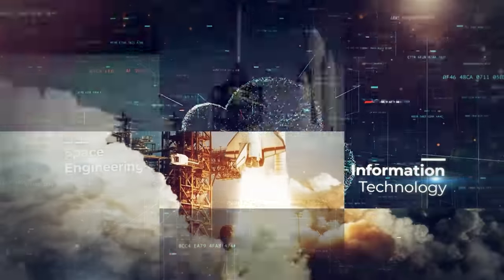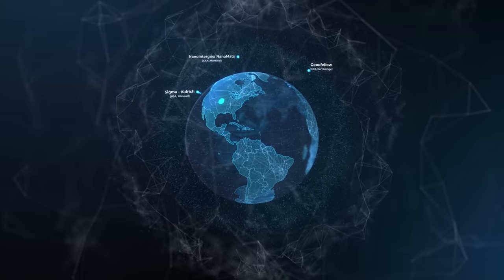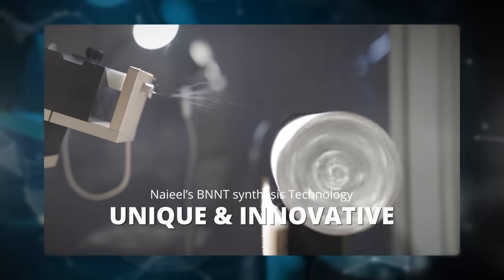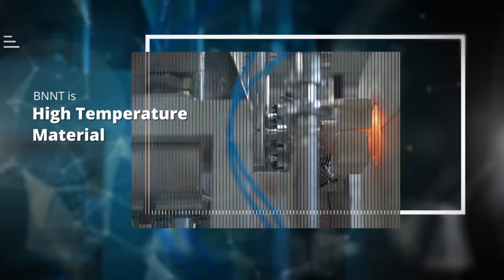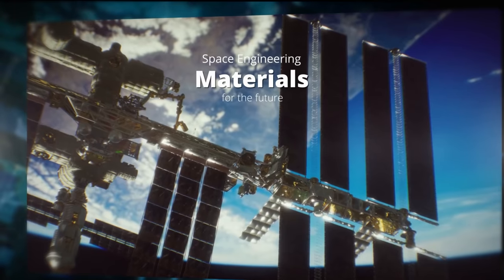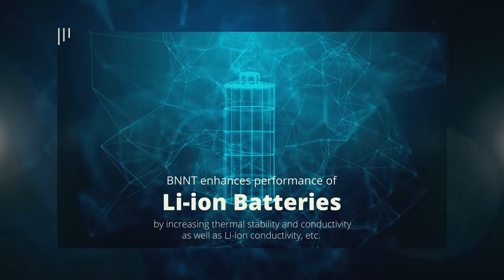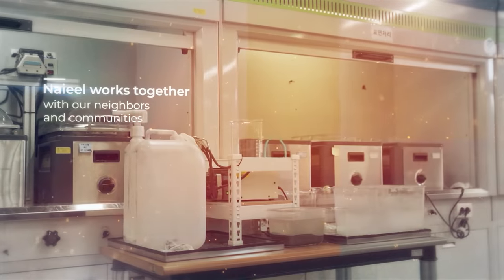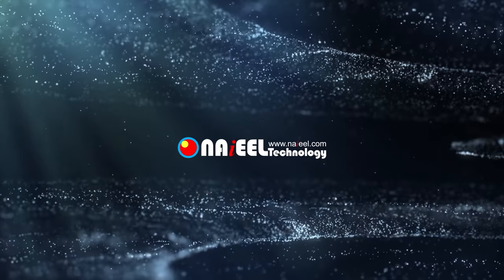tradeKorea-2021 Online Exhibition : NanoBorNT-80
Product Features:.
*NanoBorNT-80*
Product Features:.
NanoBorNT-80 is a Naieel Technology's industrial grade BNNT product. NanoBorNT-80 can be used in various academic as well as industrial R&Ds in addition to the applications for the industrial products.

NanoBorNT-80 powder contains 80% of BNNT in weight, while the balance is h-BN with the trace of metallic impurity. NanoBorNT-80 can be used almost every area in industry including IT/Io T, energy and environment , space and nuclear, and even biomedicals, etc. Currently Naieel Technology can offer kg's and even deal wih ton's of NanoBorNT-80.

1) Electric Insulating Thermal Conducting Materials.
   - Their Conductinity Enhancement : 50%
2) Polymer/metal/ceramic-BNNT composites
    - Mechanical strength, themal/chemical stability
   - thermal conducting, anti-corrosive, shock absorbing, etc.
3) Separators/Solid Electrolytes
   - Thermal stablility 200℃
   - Higher ion conductivity
   - Higher thermal conduction and good anode/cathode contacts, etc.
4) Flexible Piezoelectric Sensors
   - Very cheap flexible and large piezoelectric sensors and energy harvesting devices
5) Catalysts
  - Rremoval of environmentally hazardous VOCs
  - Hydrogen priduction
  - Enhancing reforming/craking for petroleum engineering

*BNNT : 80 wt%
*h-BN : 99wt%
*Diameter : 30~50 nm
*Color : White